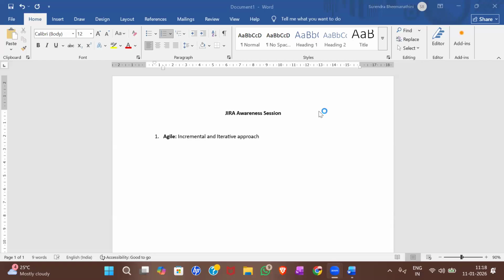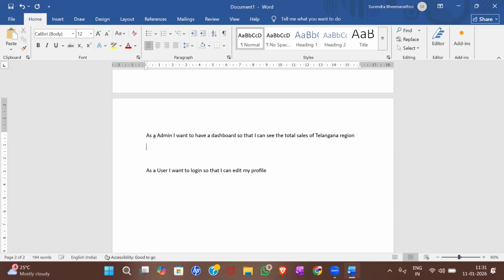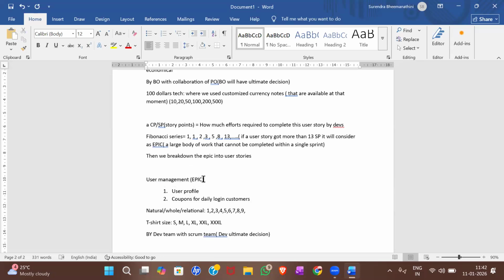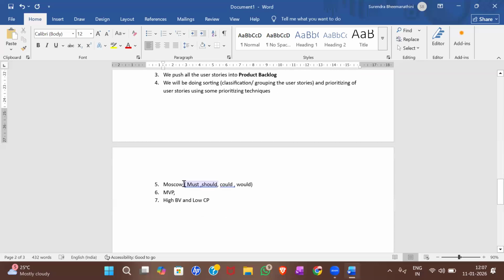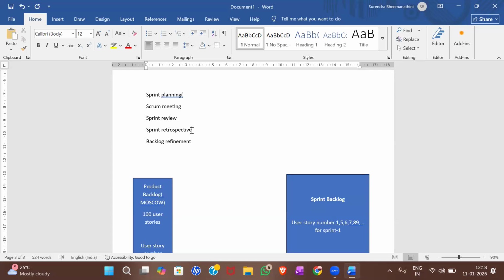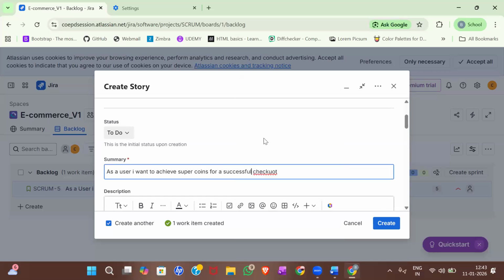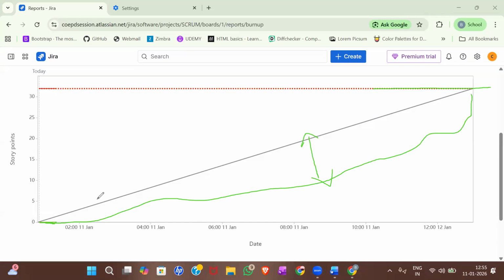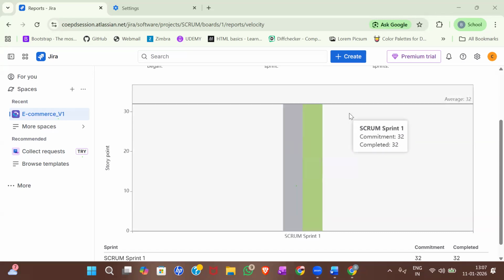JIRA AWARENESS SESSION